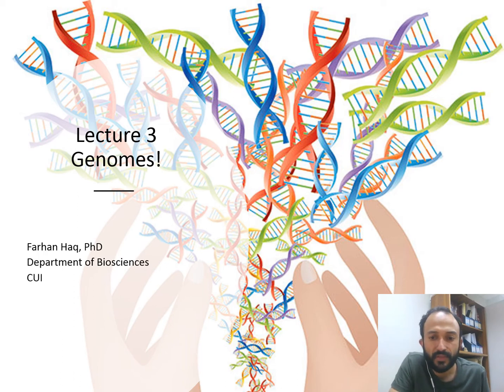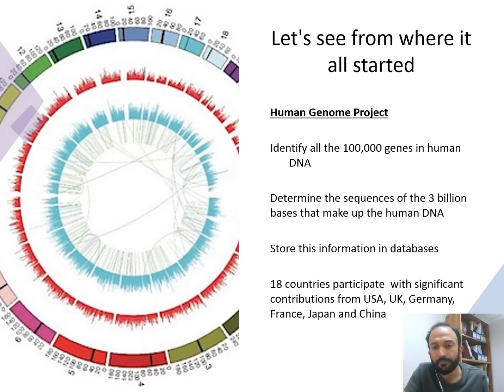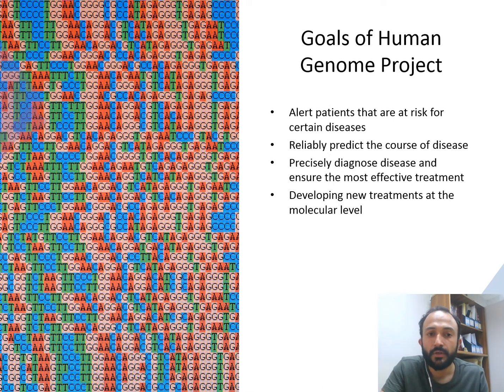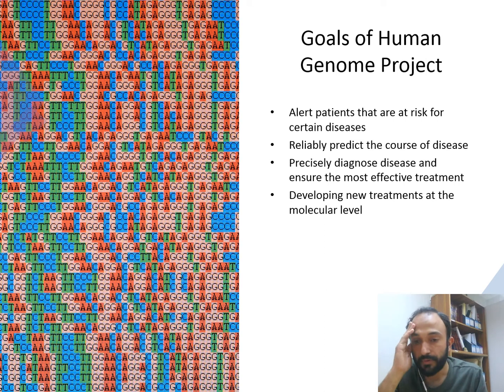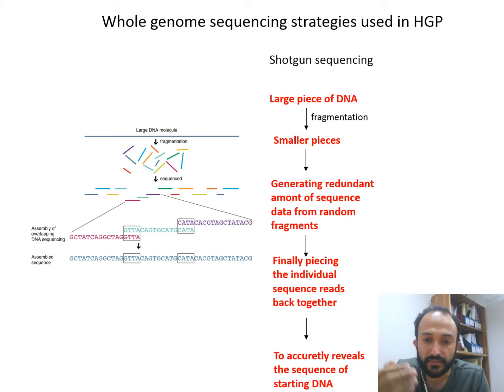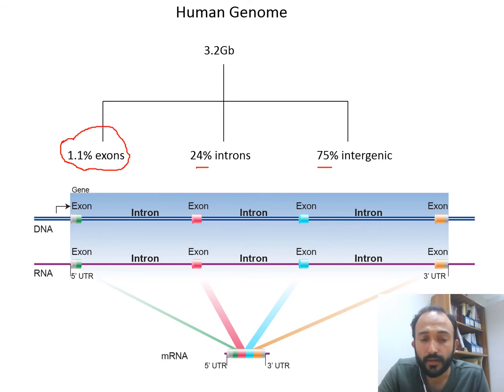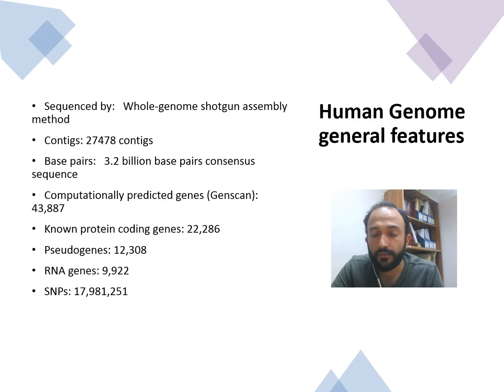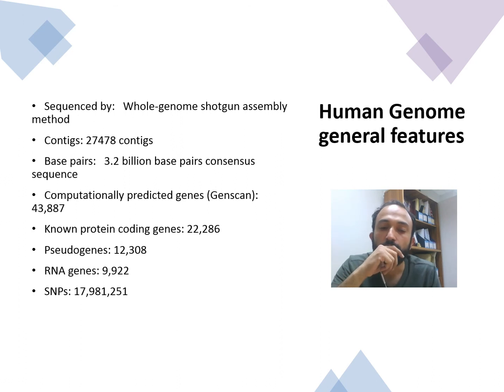Introduction to Bioinformatics - Human Genome Project (Lecture 3)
This lecture contains details about the
- importance of genome sequencing
- goals of human genome project
- details of human genome